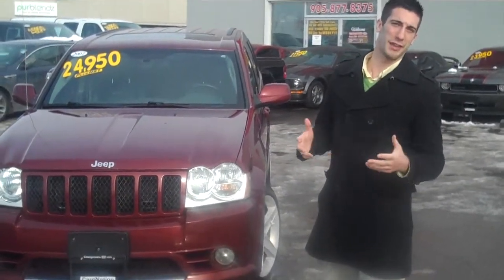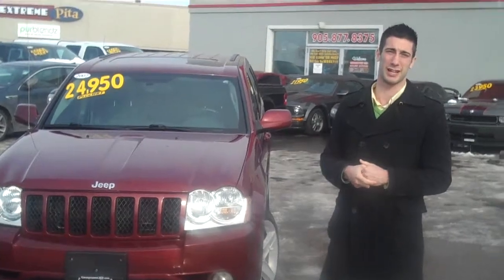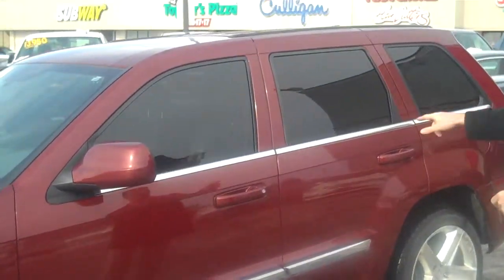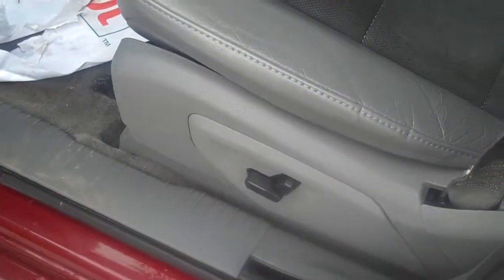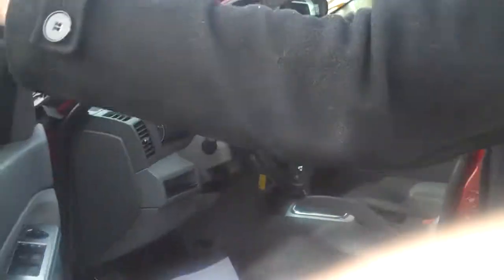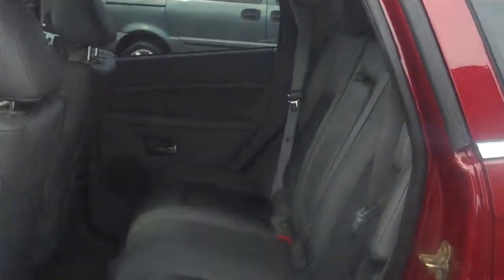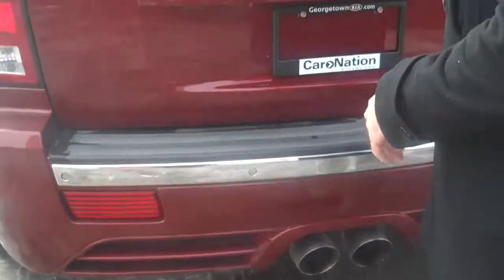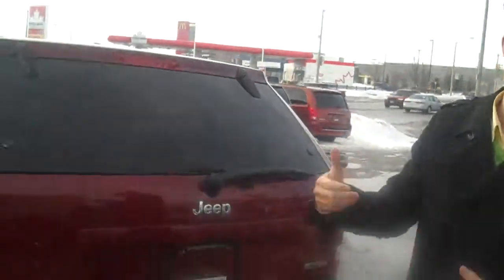2007 Jeep Grand Cherokee SRT-8 for Rob | Georgetown Kia | Chrostopher Guidotti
Know your dealer, we are dealerrater.ca's dealer of the year for 2013 and Georgetown Independent's readers choice for 2014. There is nothing that sounds better than a big V8 rumble, just start up this SRT and right away everyone knows this is no ordinary Grand Cherokee. Powered by a 6.1L V8 producing 420hp and giving you a 0-100km/h time of 4.5 seconds, that's quicker then most sports cars. The team at SRT did more than just slap a big V8 in they tuned everything from the brakes to the suspension to the interior and much more, simply this is no ordinary Jeep. There is nothing like the feeling of being able to take your Jeep to the track have some fun then pick up groceries on the way home. So if you are looking for that extra excitement on the road or just love the sound of a high power V8 then come see us at Georgetown Kia and see what this masterpiece is all about. Buy with confidence; trust your dealer, read our online reviews. CarProof available, all vehicles are Certified, Emission-tested & Detailed. Finance this vehicle, good & bad credit welcome, low finance rates; we will get you approved, OAC! Pricing, add HST & Licensing. Open Sundays For Your Shopping Convenience. A Proud Member of Car Nation Canada - View over 1600 new & pre-owned vehicles